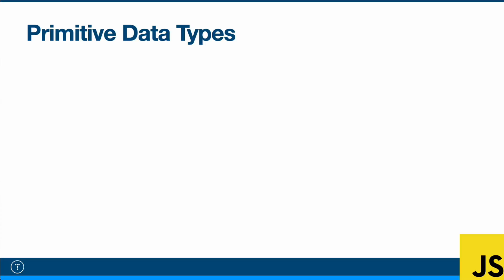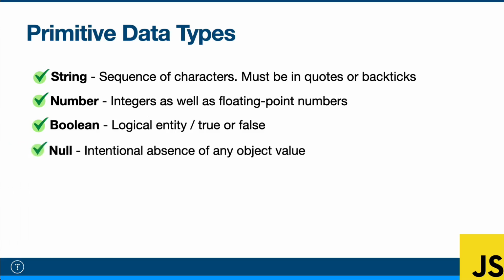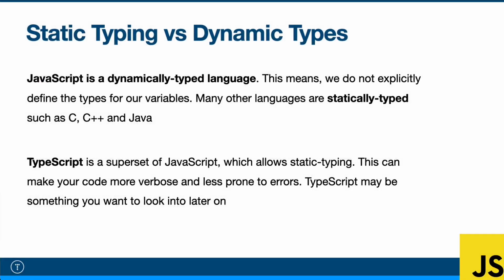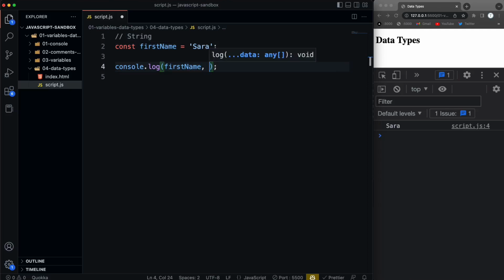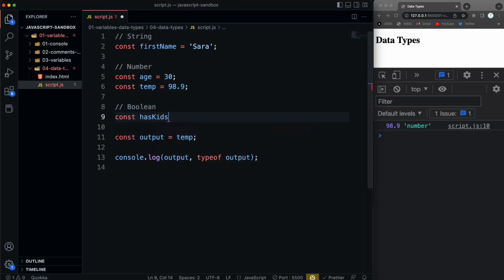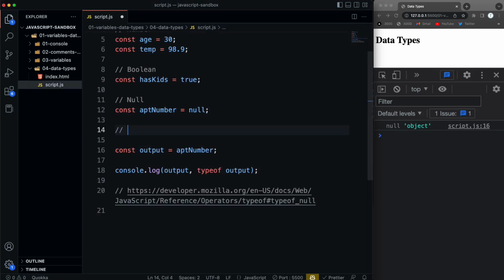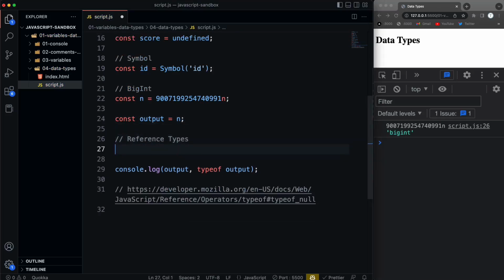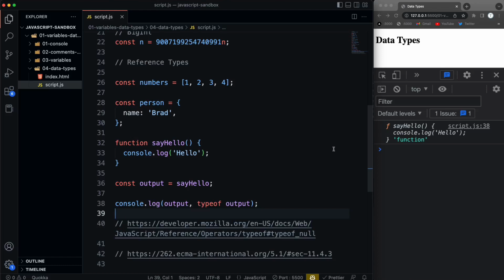TM - Modern JS 012 Data Types